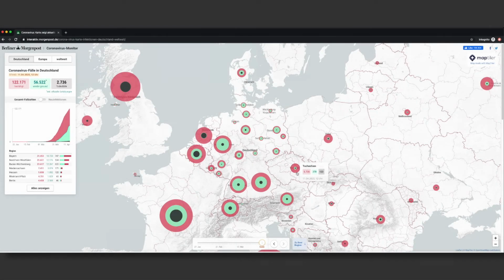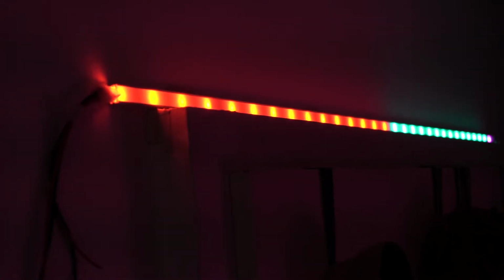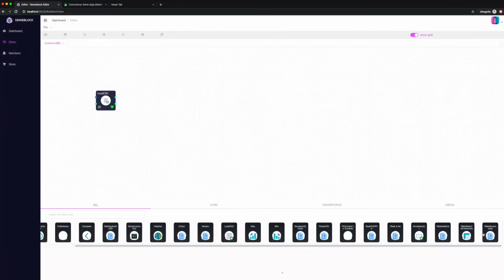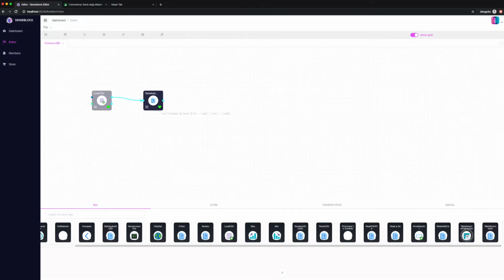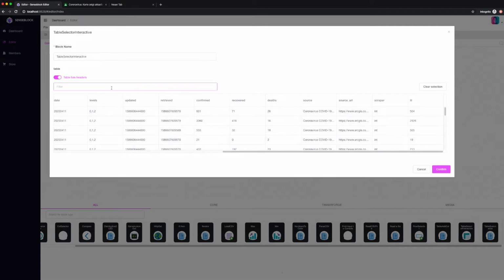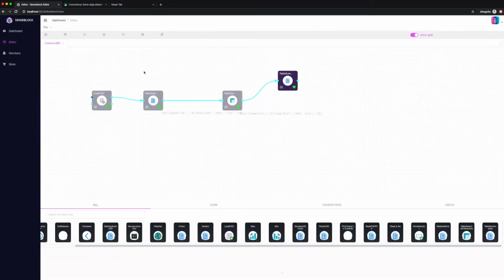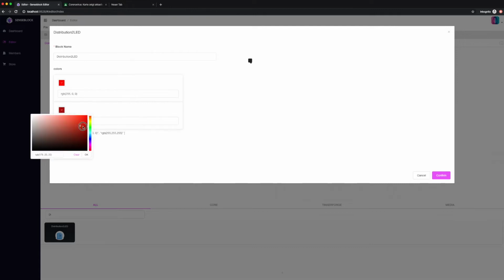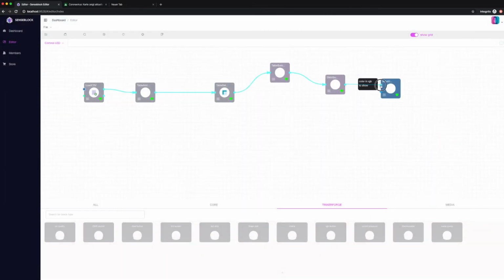DIY: Interactive Live Coronavirus Light! 🦠🔦 | How-To with Senseblock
Today we show you how to build a Coronavirus Light showing you the ratio of sick, dead, and cured people in your area with live data. Updating itself automatically. It's really easy to build. No programming, no soldering required. Promised 🙏

_Hardware_

LED Strip
LED Controller [Supported by Senseblock]
LED Profile
Power-Plug (EU)

_Interesting Resources_